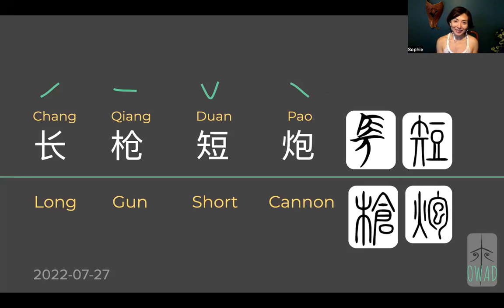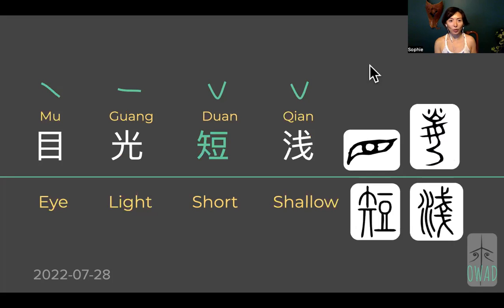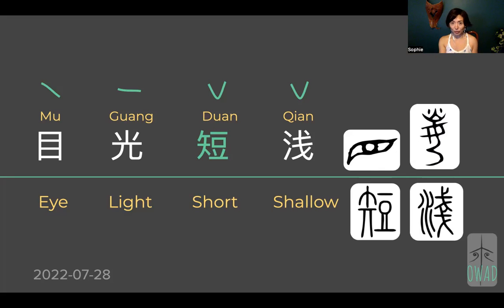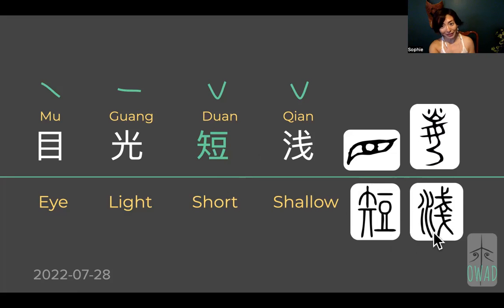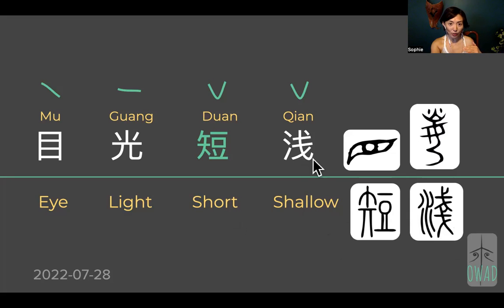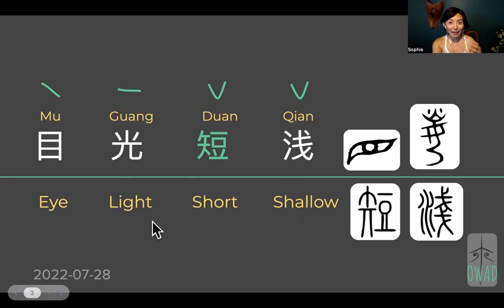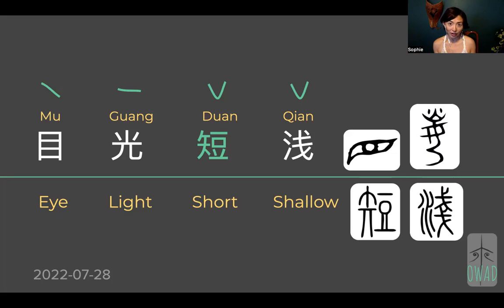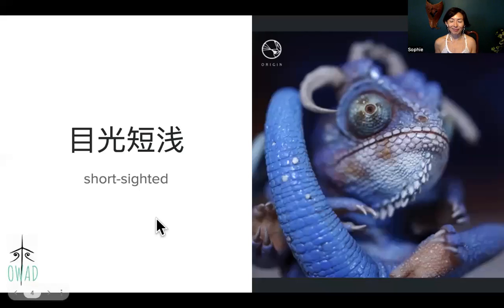Short-sighted (目光短浅) | S2E209 | OWAD Learning Mandarin Chinese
10 min a day with me to learn how Chinese make meaning with their language. No matter how strange it may look or sound at the beginning, when you spend enough time with it, it becomes part of you. Grow your world by expanding your vocabulary and most importantly understanding the logic behind this new language.